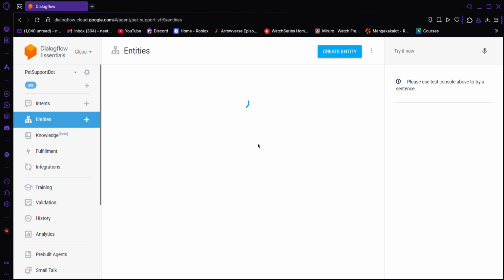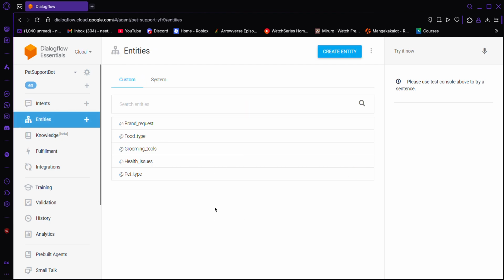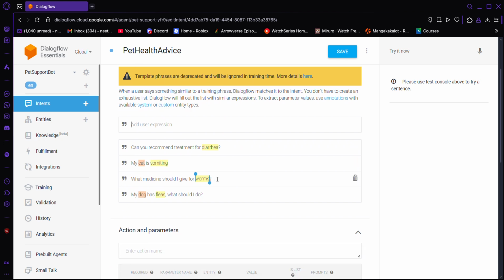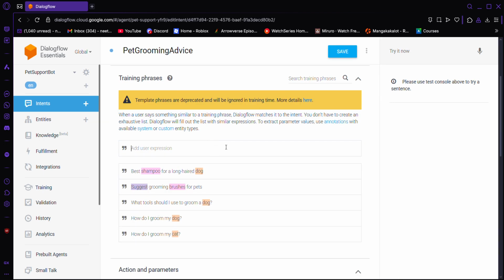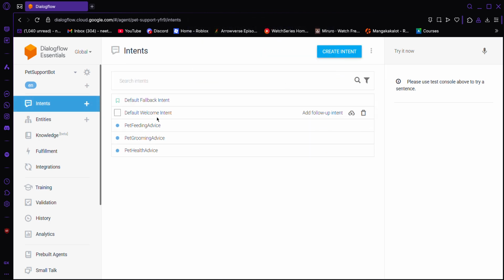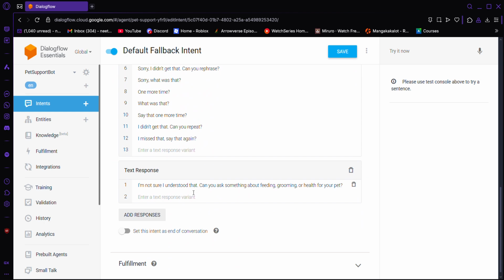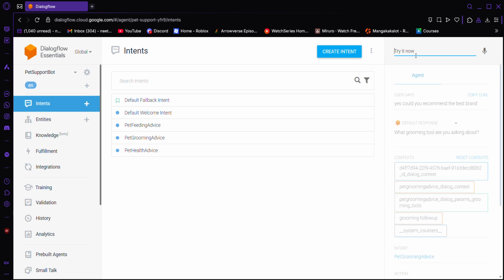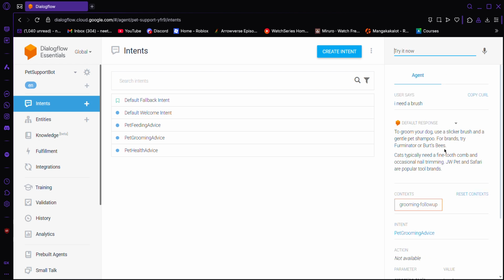Conversational AI PetSupportBot